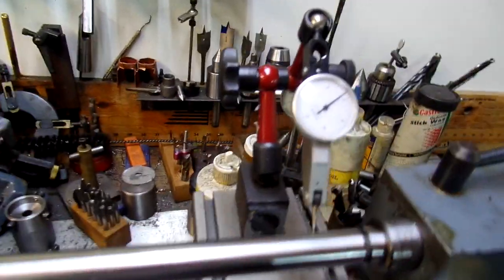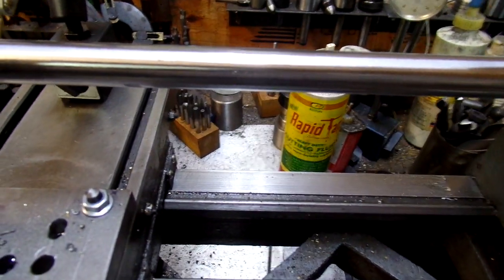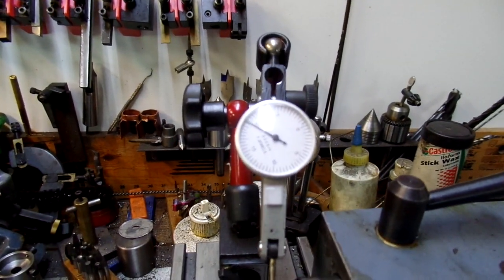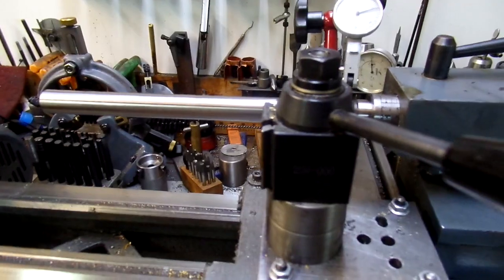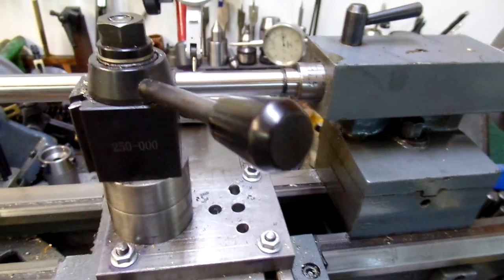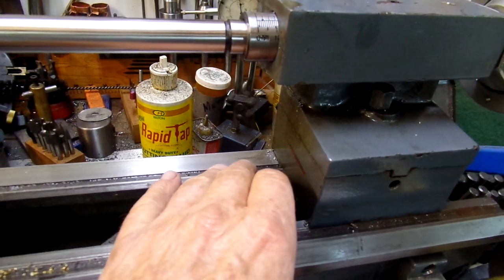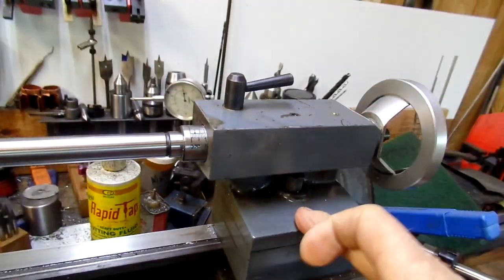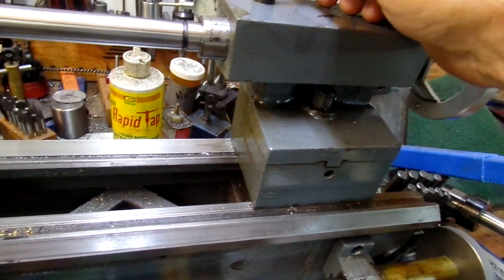E242 Morse taper test bar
The test bar shows some horizontal non alignment.  The question is how do I correct it and should I worry about it.